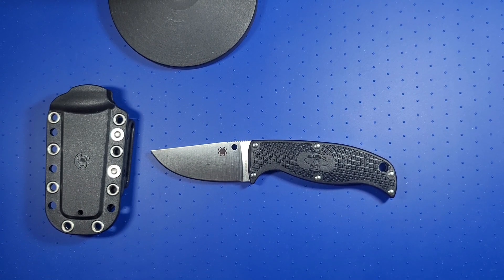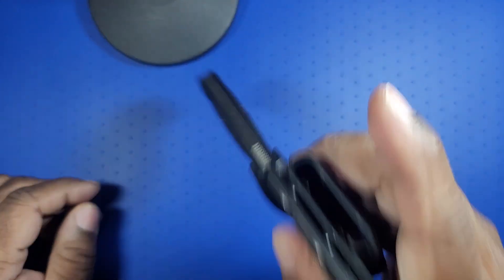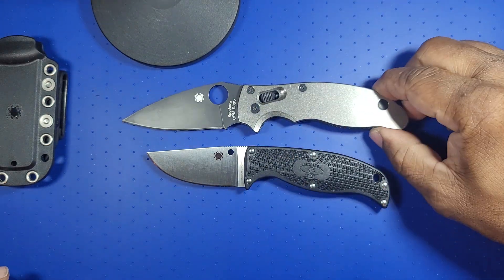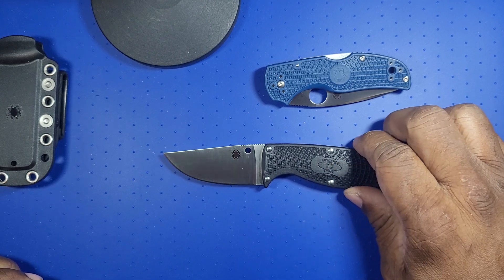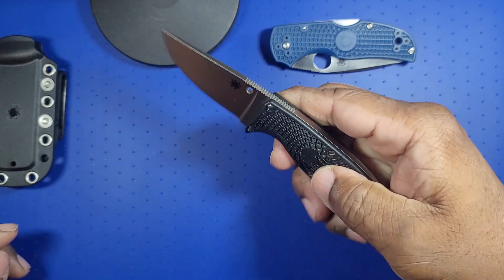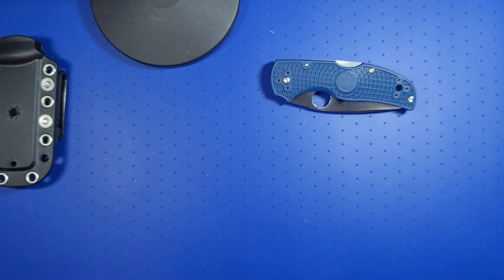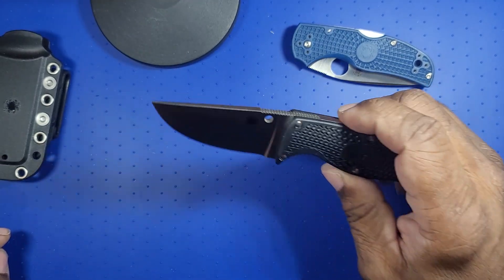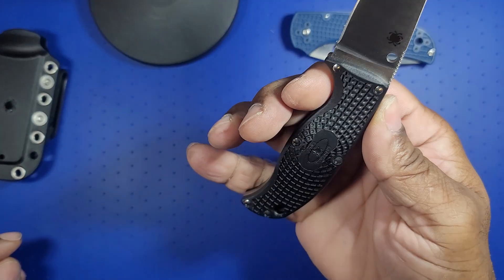Spyderco Enuff Review